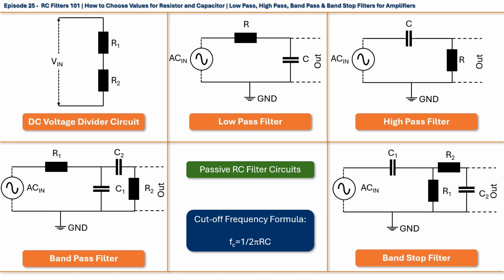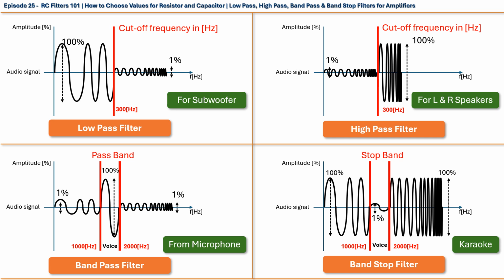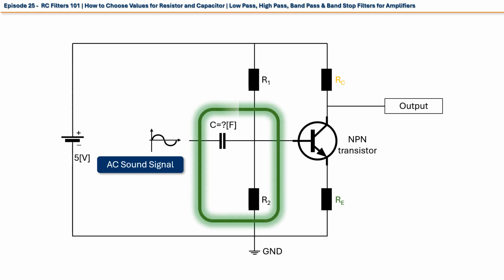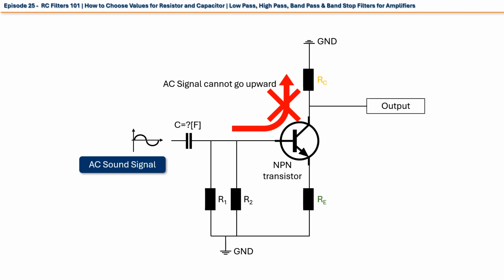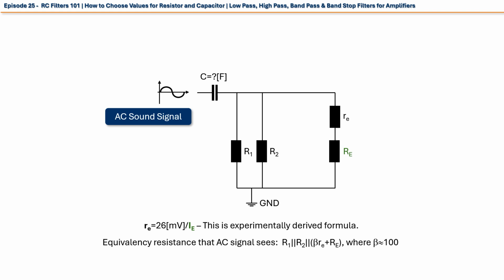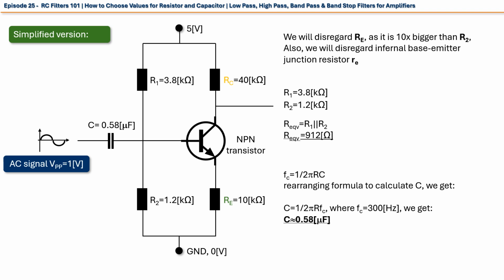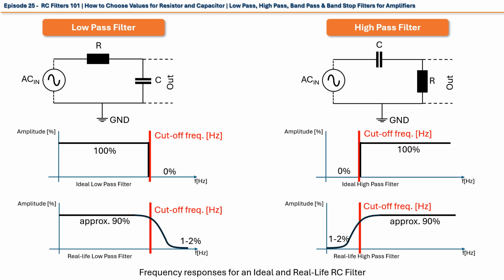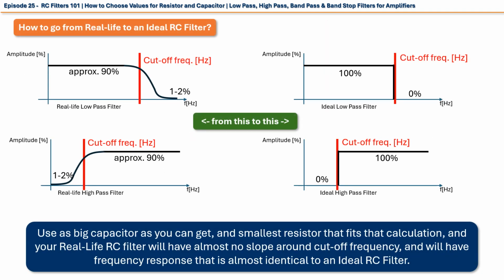S01E25 - RC Filters 101 | Choose Values for Resistor and Capacitor | Low, High and Band Pass Filters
Today's video is dedicated to RC filters. This is very important subject if you want to master design and implementation of audio amplifiers. We will learn what RC filters are, their types, how to calculate cut-off frequencies, and how to choose resistor and capacitor for the circuit. We will also demonstrate full calculation for high-pass input filter for audio amplifier using NPN transistor amplifier example from previous video. Also, at the end, we have some trick and cheats that will help you get the most out of your RC filter designs.